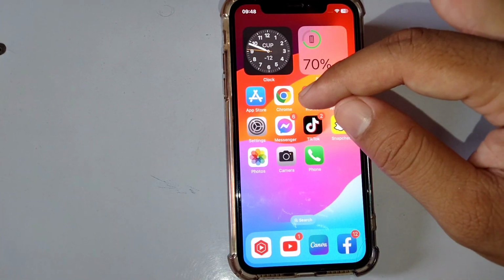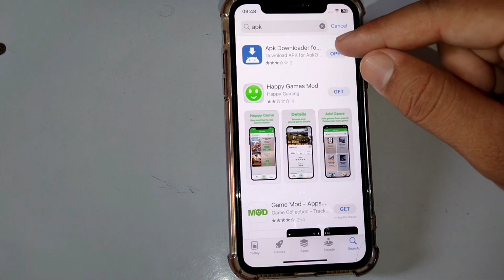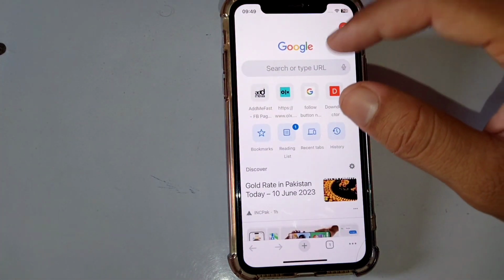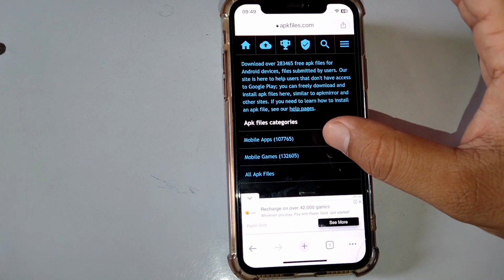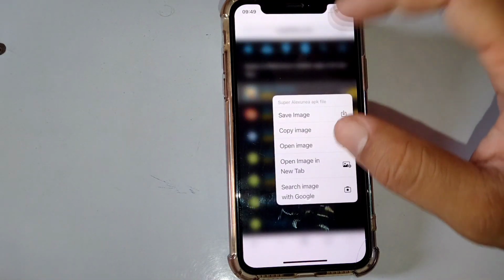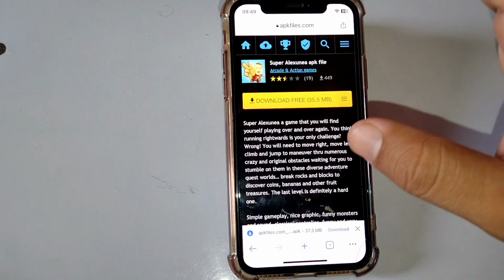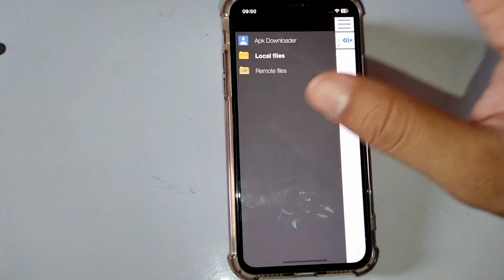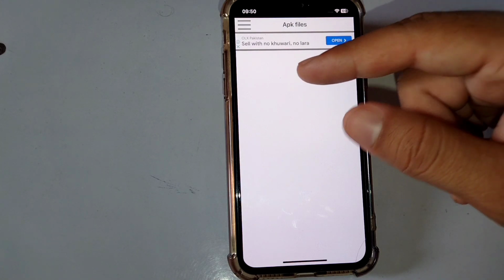How to install APK Files on iOS || How to Install Apk Files on iPhone || iOS 17 || 2023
After watching this video you will be able to know/Fix/do "How to install APK Files on iOS || How to Install Apk Files on iPhone || iOS 17 || 2023 || "  So get rid of this problem and enjoy your device.